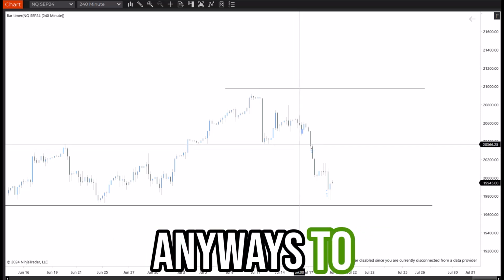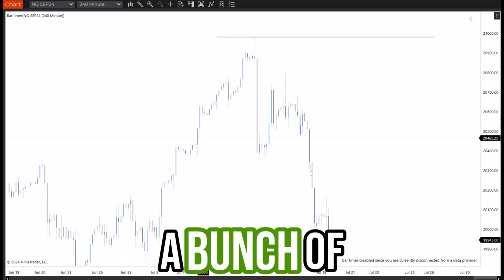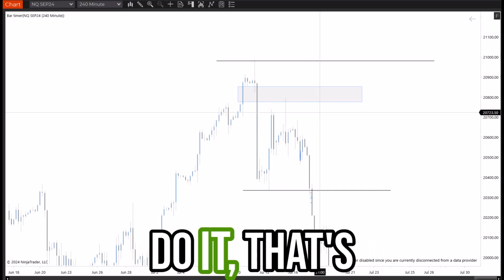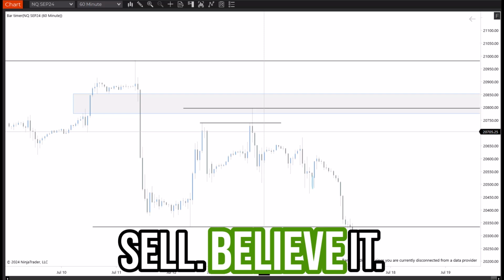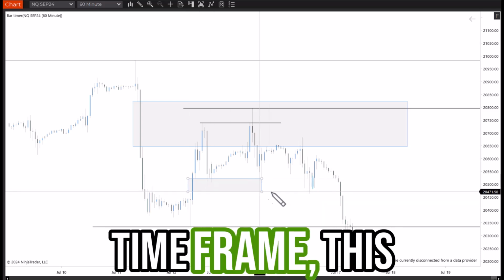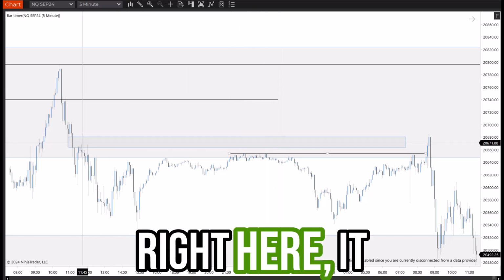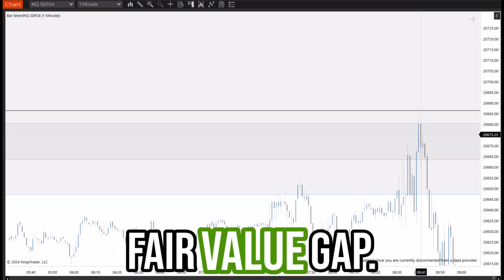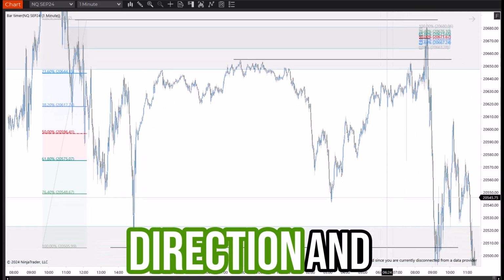Reversal trading was impossible until i found out this…changed everything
💎Sign up for the Private One on One Mentorship to learn a Strategy that's helped me become a Full-Time Trader:

Reversal Trading Was Impossible, Until I Found This Simple Strategy That Changed Everything...
I'll share with you the strategy I use to spot a reversal in the market. Breaking down a recent personal trade I took.